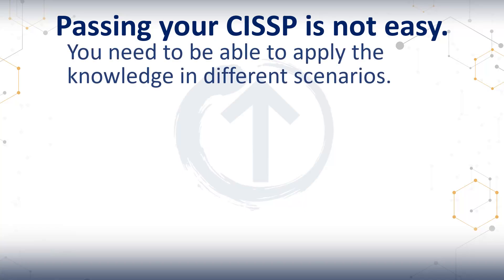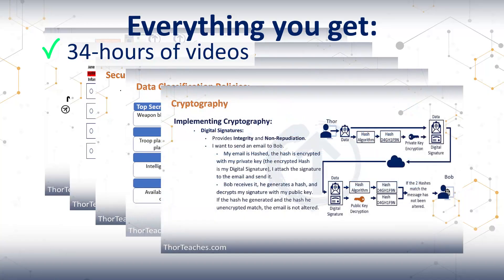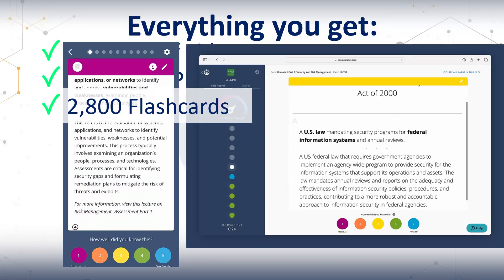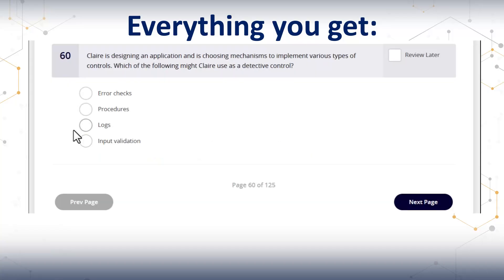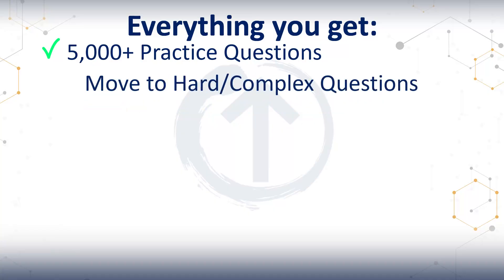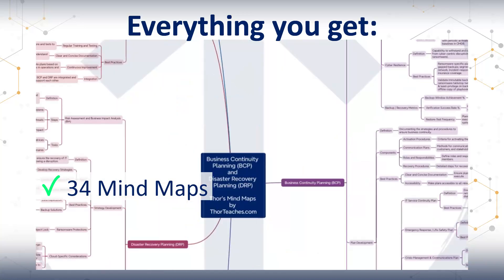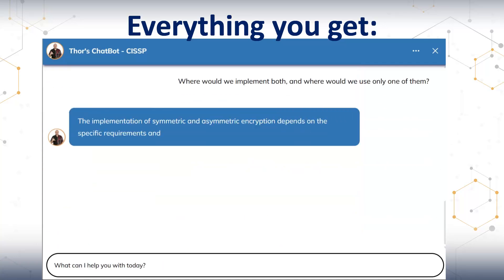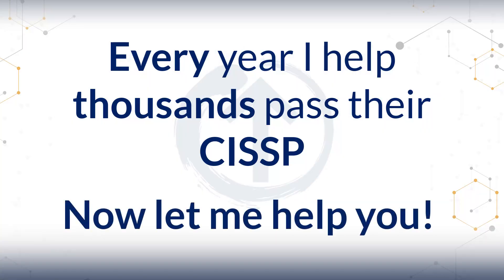The Complete CISSP course - Materials overview - ThorTeaches.com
This is high-level overview of ALL the study materials you get in my Complete CISSP course.

00:00 Introduction
00:25 ▶️ 34 hours of 𝗖𝗜𝗦𝗦𝗣 𝘃𝗶𝗱𝗲𝗼𝘀
00:47 🧾 A 300+ page 𝗖𝗜𝗦𝗦𝗣 𝘀𝘁𝘂𝗱𝘆 𝗴𝘂𝗶𝗱𝗲, 120- pages of 𝗤𝘂𝗶𝗰𝗸 𝗦𝗵𝗲𝗲𝘁𝘀, A Study Plan, Mnemonics
01:08 📇 2,800 𝗖𝗜𝗦𝗦𝗣 𝗳𝗹𝗮𝘀𝗵𝗰𝗮𝗿𝗱𝘀 (with progress synced across iOS, Android, and browsers
01:38 📇 A 2,500-word 𝗖𝗜𝗦𝗦𝗣 𝗴𝗹𝗼𝘀𝘀𝗮𝗿𝘆
01:50 📝 5000+ 𝗖𝗜𝗦𝗦𝗣 𝗾𝘂𝗲𝘀𝘁𝗶𝗼𝗻𝘀, including:
03:06 🗺️ 34 𝗖𝗜𝗦𝗦𝗣 Mind Maps
03:30 🤖 The ThorBot (𝗖𝗜𝗦𝗦𝗣 𝗖𝗵𝗮𝘁𝗯𝗼𝘁)

✅ 𝗝𝗼𝗶𝗻 𝗼𝘂𝗿 𝗖𝗜𝗦𝗦𝗣, 𝗖𝗜𝗦𝗠, 𝗖𝗲𝗿𝘁𝗶𝗳𝗶𝗲𝗱 𝗶𝗻 𝗖𝘆𝗯𝗲𝗿𝘀𝗲𝗰𝘂𝗿𝗶𝘁𝘆 𝗖𝗼𝗺𝗺𝘂𝗻𝗶𝘁𝗶𝗲𝘀:
   👉 𝗝𝗼𝗶𝗻 𝗢𝘂𝗿 𝗙𝗮𝗰𝗲𝗯𝗼𝗼𝗸 𝗦𝘁𝘂𝗱𝘆 𝗚𝗿𝗼𝘂𝗽:    / thorteaches

𝗧𝗵𝗼𝗿 𝗣𝗲𝗱𝗲𝗿𝘀𝗲𝗻